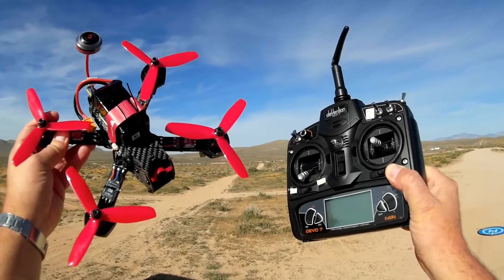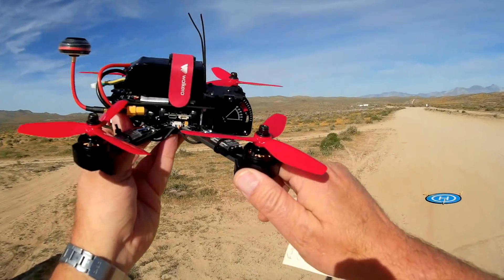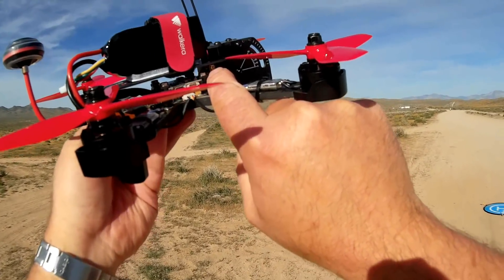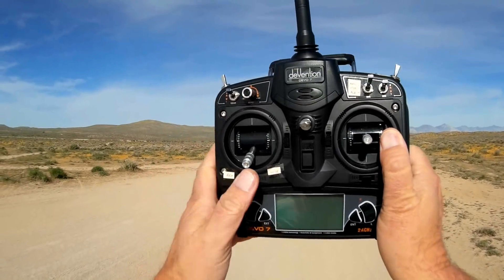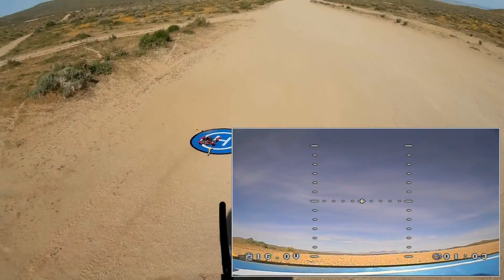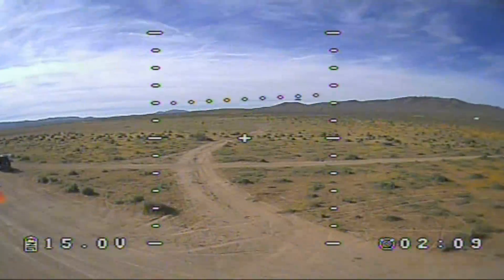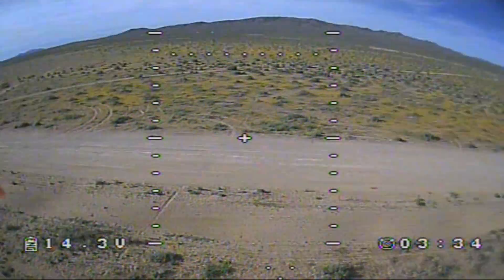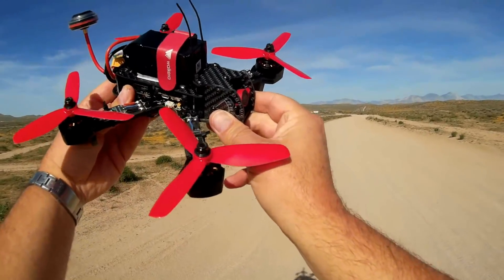Walkera Furious 215 FPV Racer Drone Flight Test Review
If you're looking for a hassle free FPV racer that's ready to fly, right out of the box, this just might be it.  . There are much cheaper racers out there.  But cheap usually involves a lot of fiddling, modding, and tuning to get them to fly properly. It's even obvious that some of the cheap ones were never flown by the manufacturer before release.  But not with the Furious 215.  It was really a pleasure to fly this.  The work put into developing and fine tuning this racer is obvious.

Pros
- Didn't need to change a thing out of the box.  Mode switches were set just the way I like them, loaded with latest CF (1.14.2), and PIDs fine tuned for smooth yet responsive flying.
- SPRacing F3 flight control board.  If you don't like the above, fine tune it further to your heart's content (including flashing with Betaflight).
- Thick 4mm carbon fiber arms.  You're going to have a hard time breaking these arms in a crash (although I'm also sure that there's a concrete wall or pillar somewhere out there waiting to prove me wrong :).  And if you do, each arm is bolted on and can be individually and easily replaced
- 20A ESCs supporting Oneshot 125/42
- 2500 KV motor
- Easily adjusted up (0 to 50 degrees) 600 TVL FPV camera with 600 mW transmitter. FPV transmitter is 40 channels 25/600mW switchable.  And here are the instructions for the FPV transmitter
- CG nicely set.  Rolls and flips are effortless.
- Beeper and on screen display (OSD)
- Comes with 4S 1300mah battery, with plenty of space for larger batteries.
- RTF version comes with Devo 7 transmitter.
- Although I didn't use it, it also comes with a camera mount for GoPro style action cameras.
- All versions include UB-001 simulator cable dongle and a serial number for activating the "MR Drone" simulator program.

Cons
- t'aint cheap. You get what you pay for.
- The LED's on the arms have to be installed by  the user.  It's easy to do, but at this price, I feel they should have been installed at the factory.
- Propeller tightening threads on the motor shaft are all clockwise direction tightening.   There is a possibility of clockwise turning propellers loosening the nut and coming off if the nut is not properly tightened.
- Not sure if the simulator dongle will also work with FPV Freerider.  At least I couldn't get it to work with Freerider on my computer. Sorry that I didn't try it with MR Drone, as I'm a devout Freerider fan ;-)

MUSIC LICENSE
"Awel" by stefsax